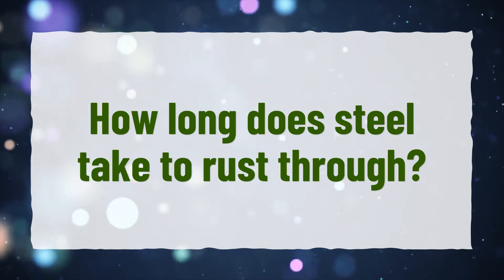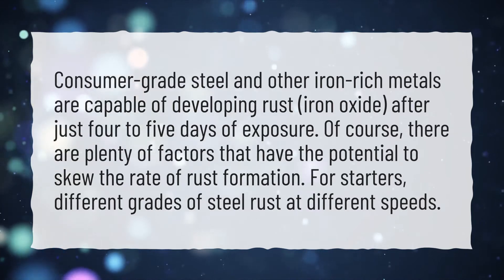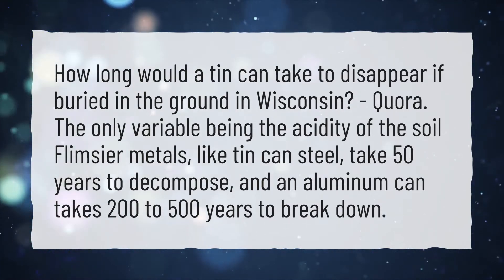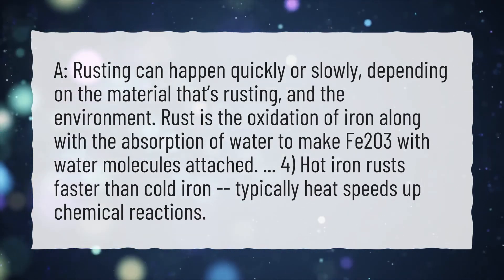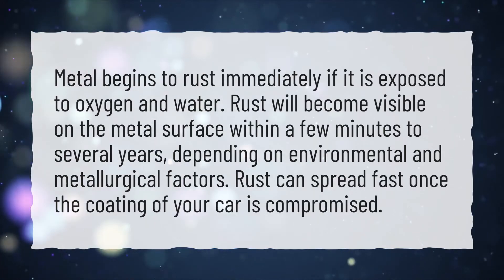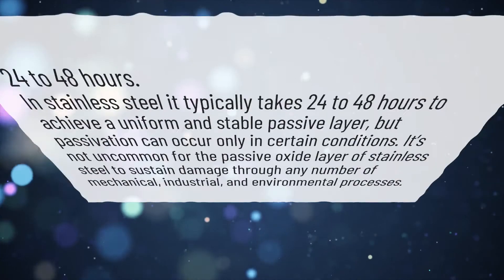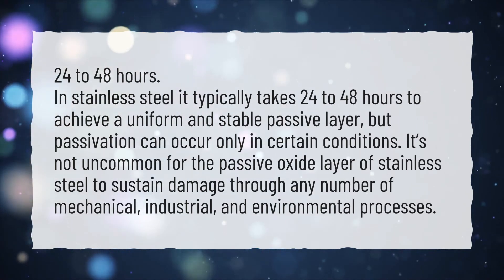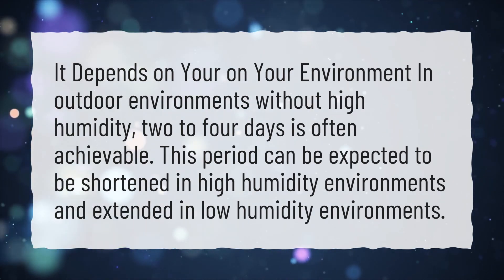How long does steel take to rust through?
More About How Long Does It Take For Galvanized Steel To Rust? • How long does steel take to rust through?